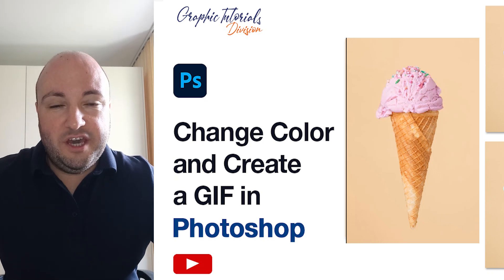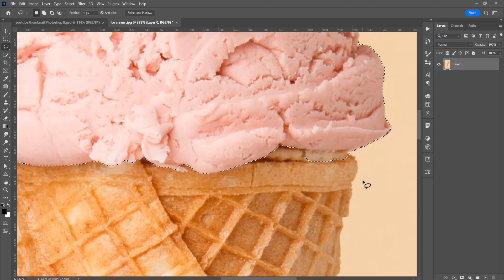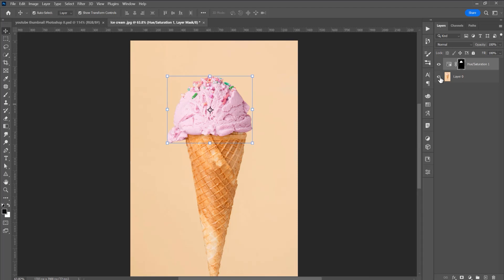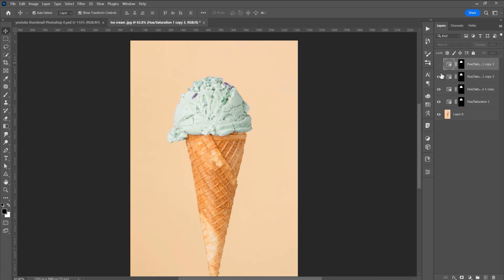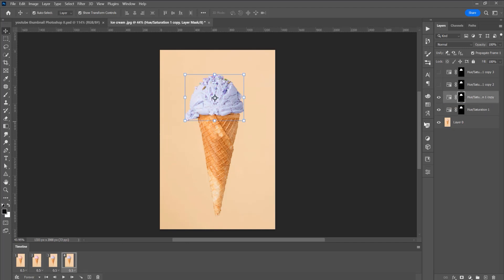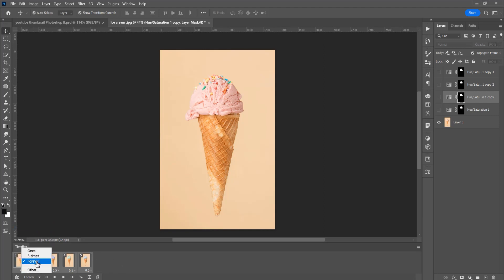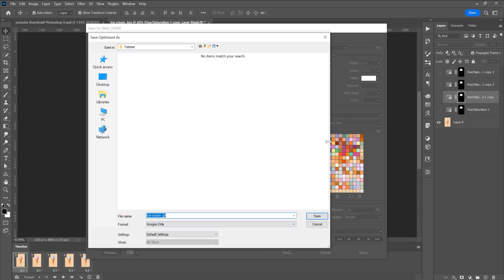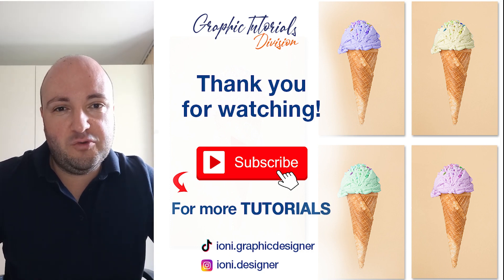Change Color and Create a GIF in Photoshop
How to Change Color and Create a GIF in Photoshop

Timestamps:
00:00 - Intro
00:10 - Change color
01:20 - Create Gif
02:12 - Export Gif

In this tutorial I will show you how to change color and create a Gif in Photoshop. Open an image and select only the ice cream, then with the selection active go to adjustments and select hue / saturation, and you add a layer, and then you can change the color to your selection, then copy the adjustments layers to change to another color, and choose different color, and you can add how many layers you want to add many colors to your selection. Then hide the adjusments layers to remain only the image and go to window and timeline to create gif to your image, create frame animation, and add a layer and add a adjusment layer to your frame layer, and so on to each layer. Then go to File - export - save for web to export Gif.

keep an eye out for new tutorials that I'll be posting.